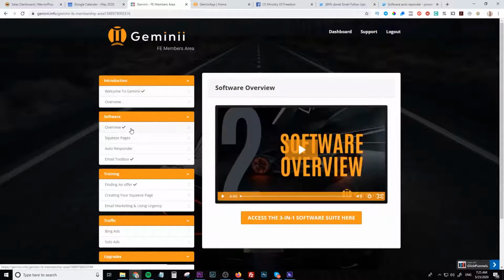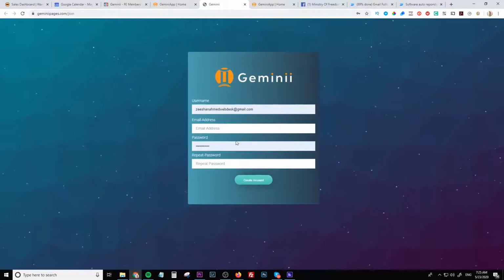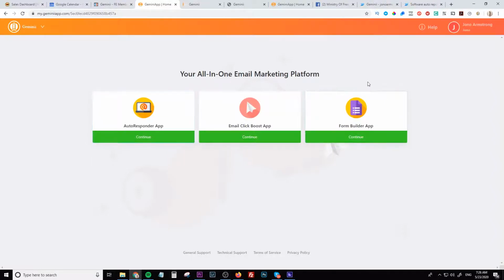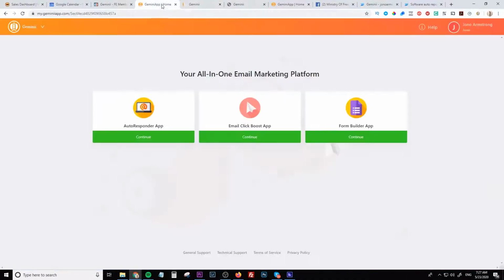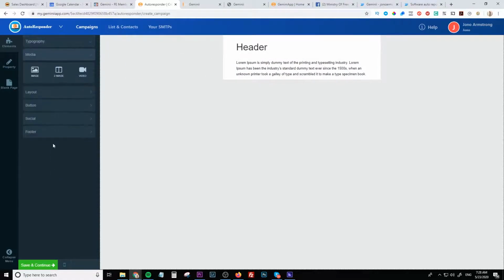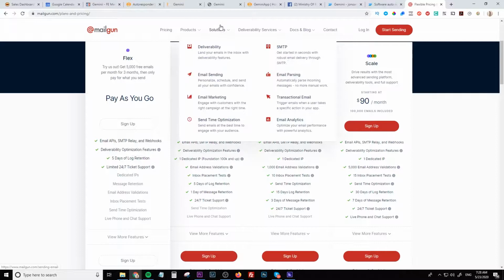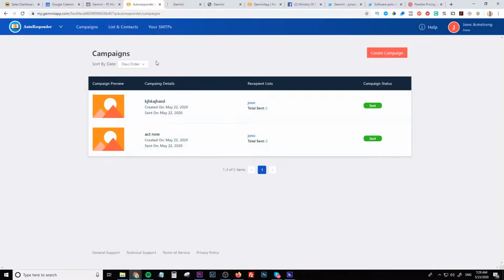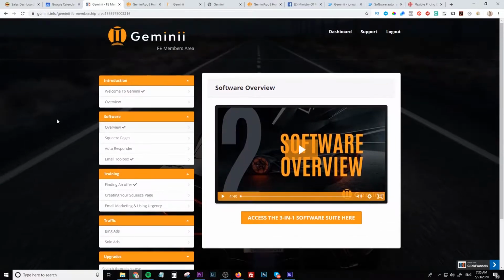Geminii Review & Demo 🌍 Geminii Review + Demo 🌍🌍🌍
Geminii Review, Demo & $4997 Bonus - Geminii Review

Geminii Review! What's inside Geminii by Jono Armstrong & Zeeshan Ahmed and what does it do? It's all about email marketing and having a profitable buyers list that make you money on autopilot... Now, I have no idea why email marketing is NOT SEXY... Most people want to do social media, they are looking for some 1 click software or some magic formula for making money online... Well, I have news for you - all of the "Gurus" make most of their money from their email list. They might tell you to use some other golden formula for getting traffic or automated commissions - but what they do themselves is mostly email marketing... so - do what they do, not what they tell you to do! Watch my demo video below to see how this works!

Geminii Review - Geminii has been created to provide HUGE value on the front end and will give any newbie access to the 3 most important tools that EVERYONE needs when they start their online business. These 3 essential tools are also included in the ONE TIME ONLY price that would otherwise cost you individual monthly fees.The apps include:

1. Simple cloud based autoresponder to allow users to get started with the wildly profitable email marketing business model. Features include the ability to upload their customer lists via .csv, send out unlimited email newsletters
2. The Geminii email marketing tool box; Increase your click rates using Timers, Scarcity Bars and Buy Buttons “Inside” your emails
3. Squeeze page creator with 2 customizable templates fully hosted by us with the option to download all leads generated.

Training by Zeeshan will show you how each individual app works and Jono will show you how all of the apps fit together and how to start driving traffic to your pages using Bing ads.

If you're looking for an all-in-one system for making money online that you can easily run and scale up - this is it. Most 6 and 7 figure marketers get an average of 75% of their sales from their email list - so you definitely need to have one and do email marking daily if you want to see any real results online!

If you're enjoying this Geminii Review and want to learn more about Geminii, check out my in depth video review above!

- Art